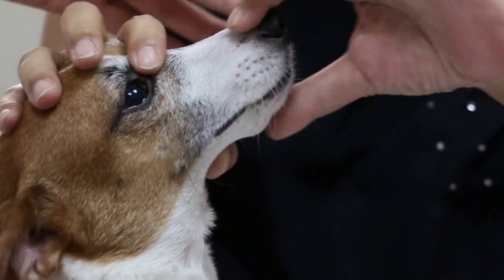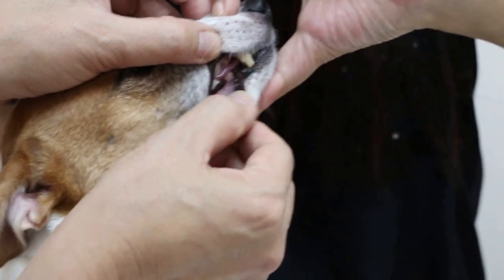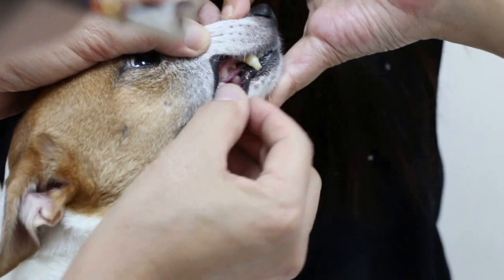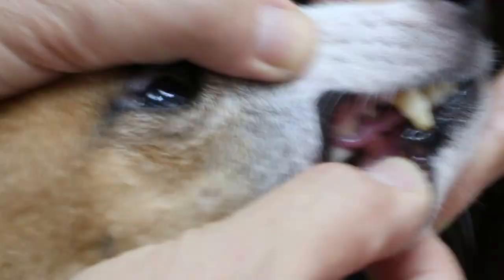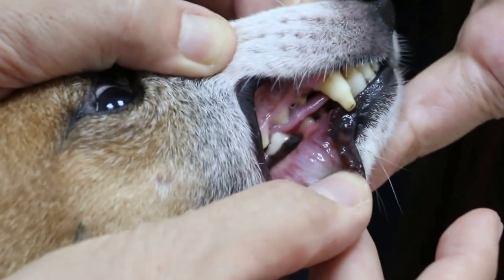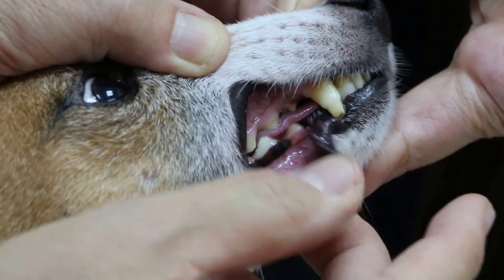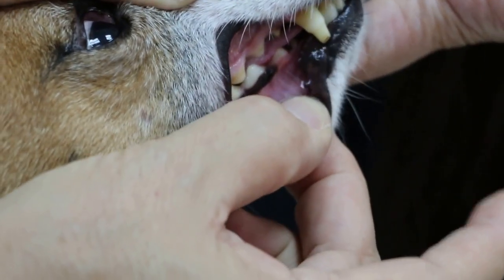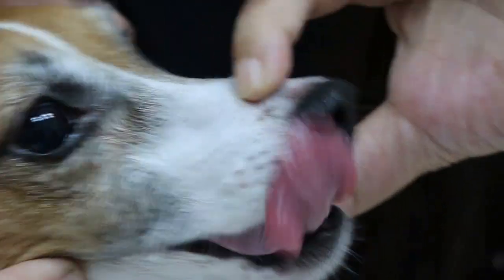Further examination of the Jack Russell's bony lump Pt 3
Examination of the lump by palpation, being careful not to be bitten by the Jack russell. The owner is grip the muzzle near the nose. There is definitely a swelling on the jaw bone. X-rays, biopsy and blood test now advised.